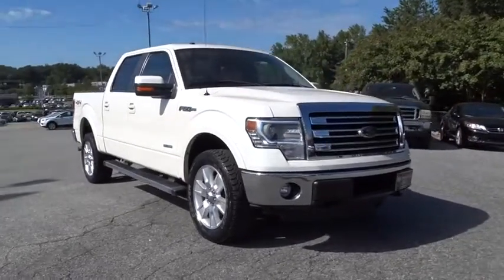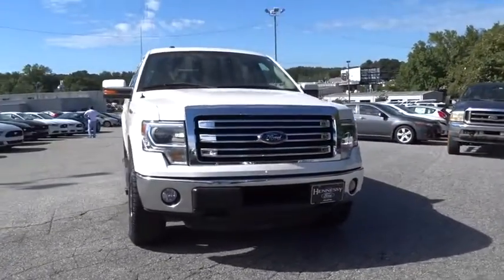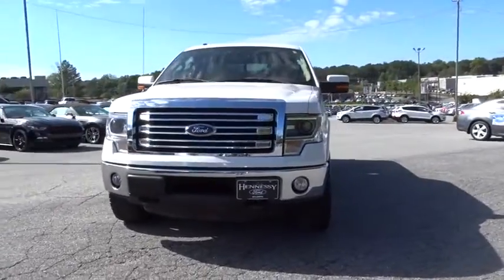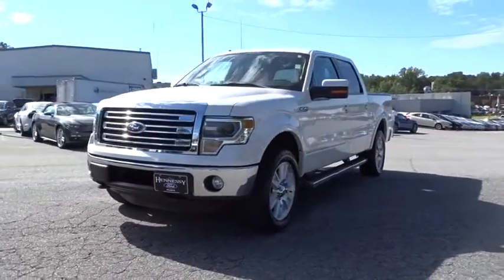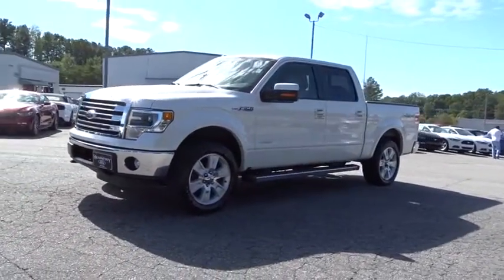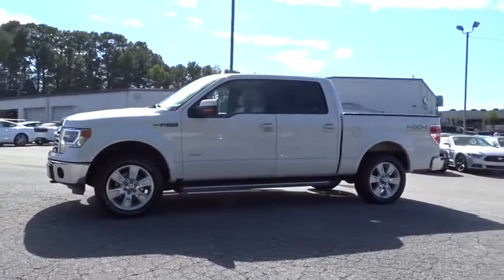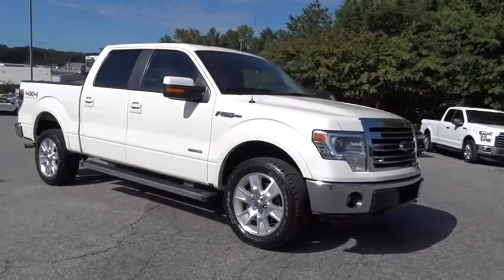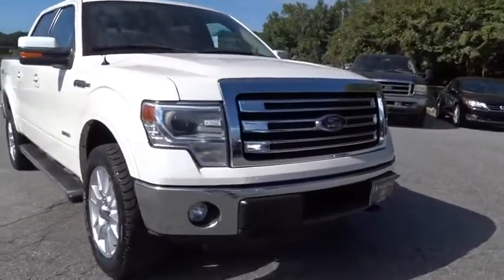2013 Ford F-150 Atlanta, Marietta, Decatur, Johns Creek, Alpharetta, GA 6256B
2013 Ford F-150 Lariat - Stock#: 6256B - VIN#: 1FTFW1ETXDFB72525

Hennessy Ford
5675 Peachtree Industrial Blvd